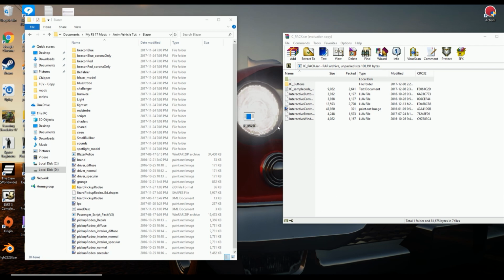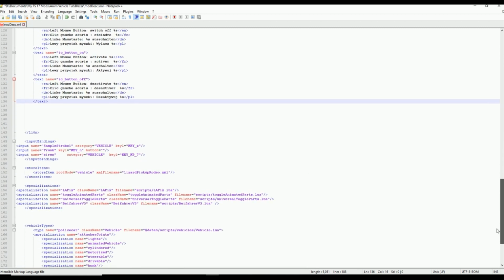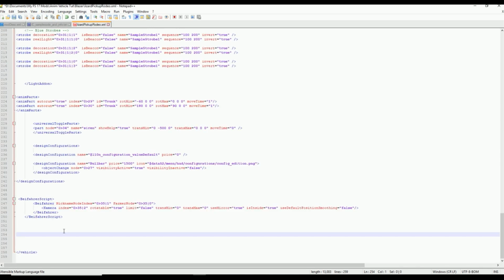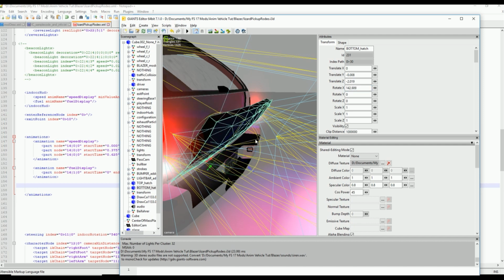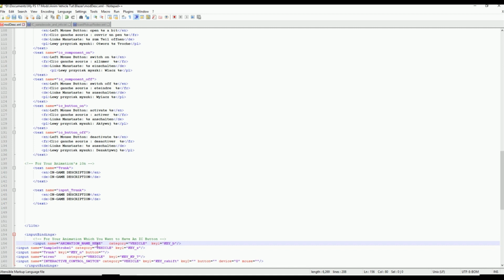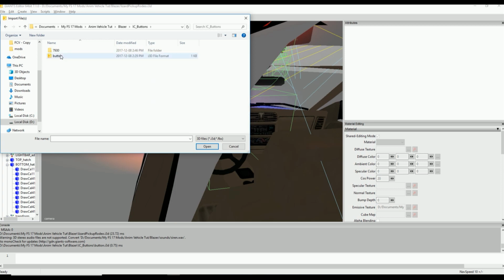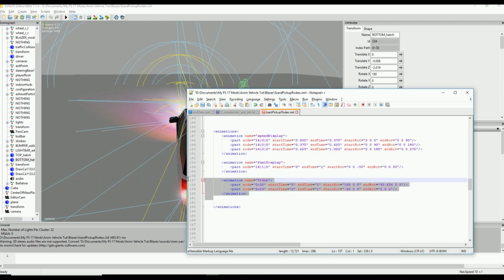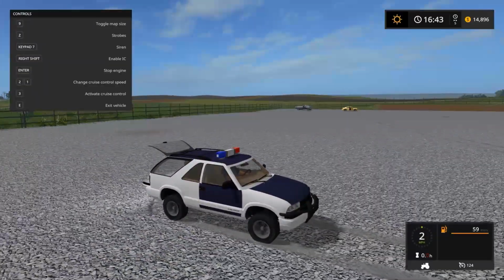Farming Simulator 2017 // How to Add Interactive Controls Script (IC) to Your Mod // Tutorial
//IC PACK // IMPORTANT // DOWNLOAD THIS FIRST//

Legend:

Setting Up:
0:30-3:00
Adding IC Code to Moddesc:
3:00-5:55
Basic XML Entries/Animations Reference:
5:58-8:46
Animations Setup:
8:46-14:40
Animation Convert to Vanilla For IC
14:40-16:14
XML, i3d Introduction:
16:14-17:27
Adding Buttons For IC Script in XML/i3d
17:27-19:55
Testing/Bugfixing:
19:55-22:07
Exterior IC/Finishing
22:07-25:10

Recommended Programs:
Notepad++:

In this tutorial we will learn how to add buttons to a vehicle, that using IC (interactive controls) script, will be able to toggle animations, via clicking the buttons in-game.

This will allow you, to for instance, as seen in this tutorial add a openable trunk animation, which you can toggle by clicking the button in the cab.

If this is something you would like to know, then get comfortable, and watch, but also follow along with this video.

Yes, it's a little longer than some of my others, but the info provided should help you to add IC to your vehicle properly.